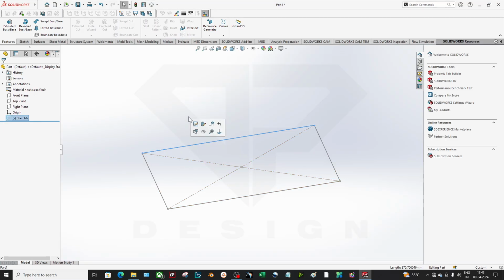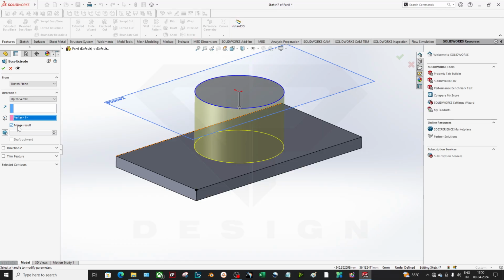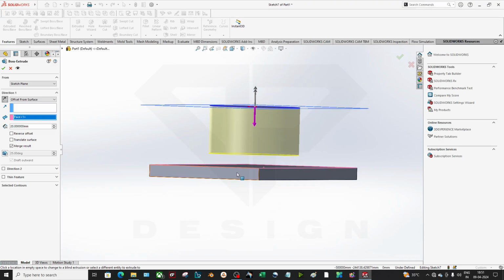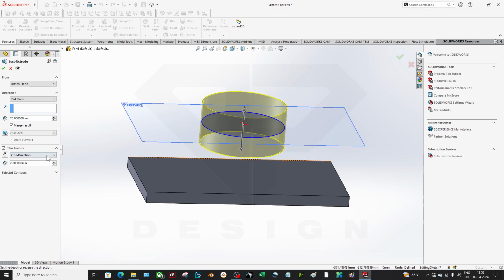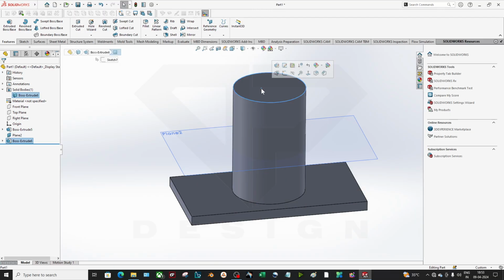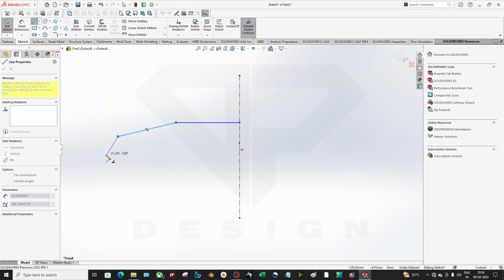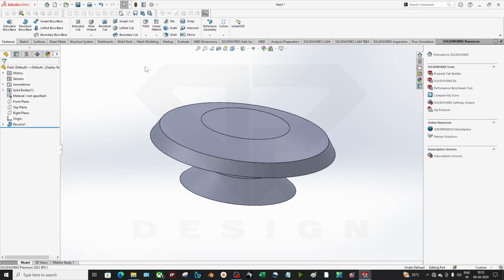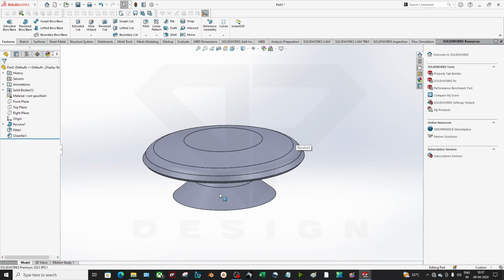Learning Solidworks #6 : Introduction to 3D Commands | 3D Part Design | CAD | DP DESIGN